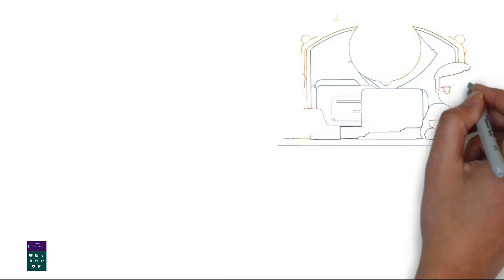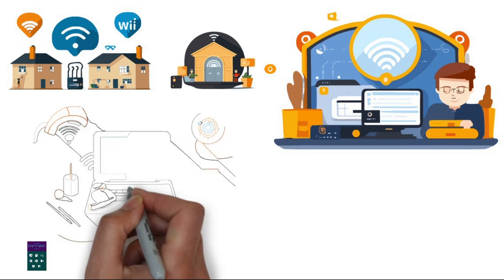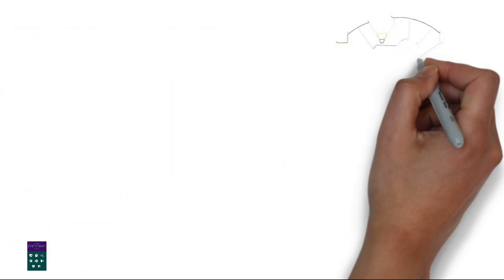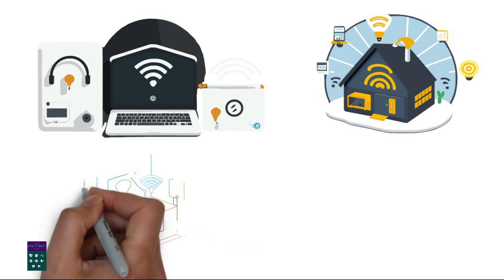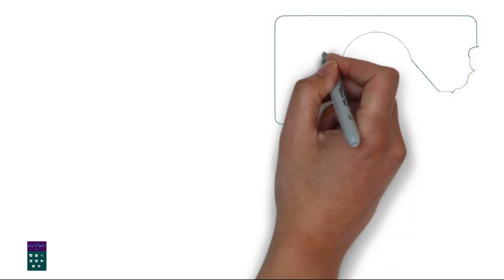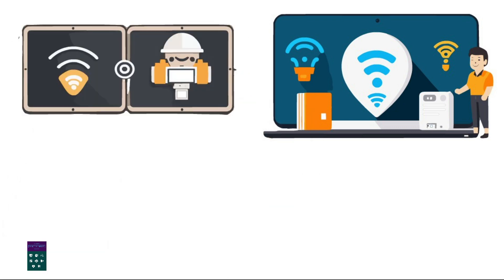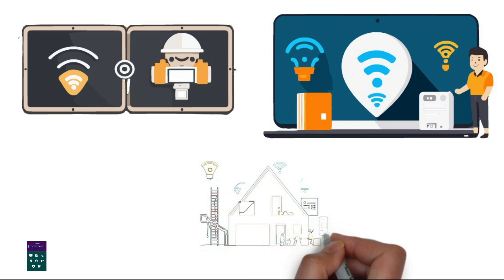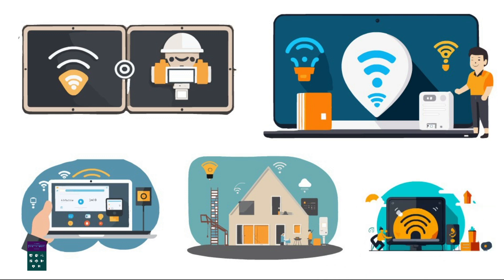How Does Wifi Installation Work?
Curious about how WiFi installation works? Discover the step-by-step process in our informative video. From setting up routers to ensuring seamless connectivity, our experts explain it all. Get empowered with the knowledge you need for a hassle-free WiFi setup.